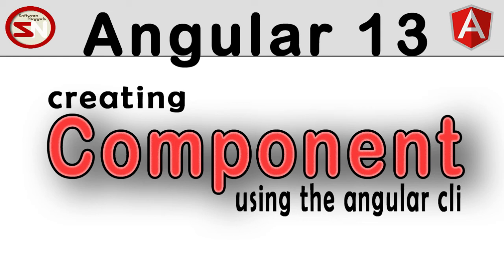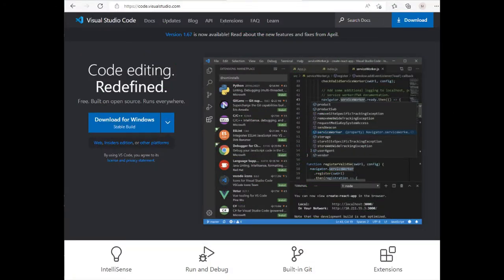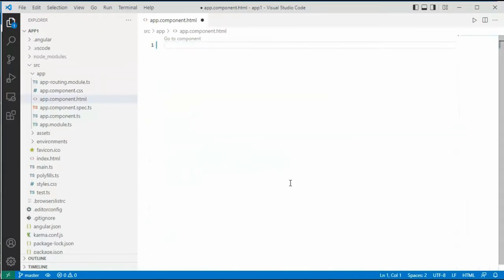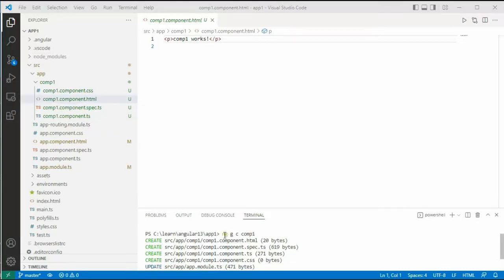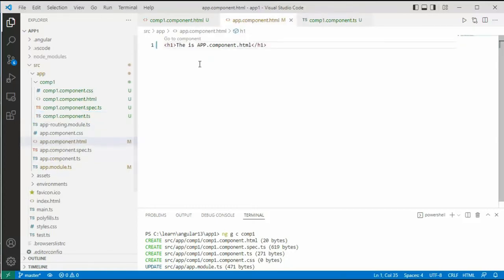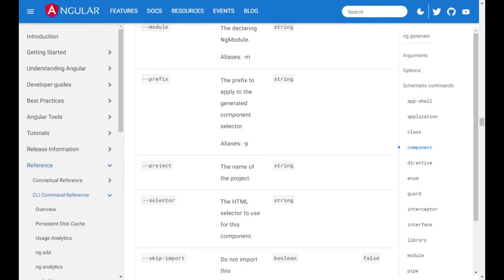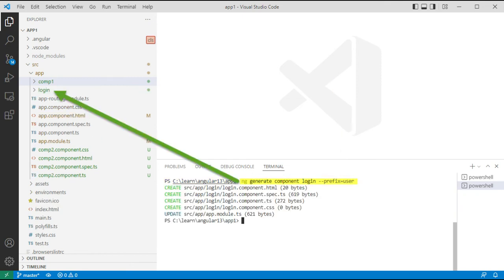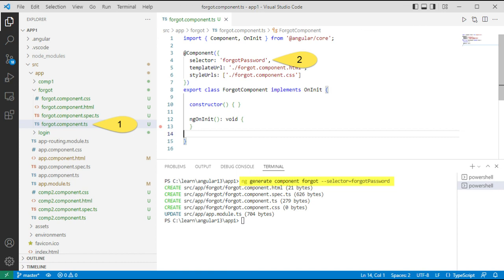Part 2: How to create a Angular 13 Component using NG GENERATE COMPONENT with OPTIONS.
How to use the CLI, ng generate component.

How to use the FLAT option.
How to use the PREFIX option.
How to use the SELECTOR option.

Table of Contents:
00:12  google documentation
00:27 create angular 13 project using ng new app-name
00:46 visual code, editor page and URL
01:05 build sample app and display
01:47  build first component
02:36  use first component
03:15 - build second component - use option FLAT
03:48 - build third component - use option PREFIX
05:12 - build final component - use option SELECTOR
05:40 -  closing message